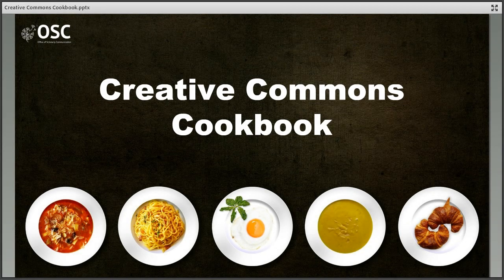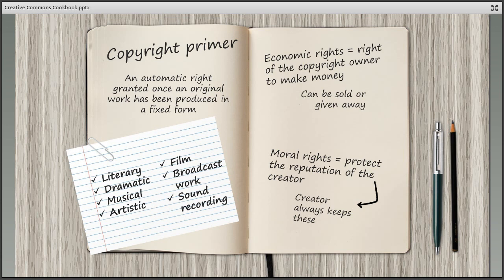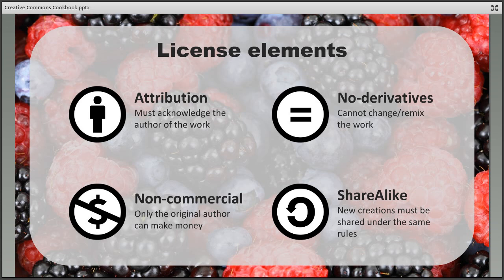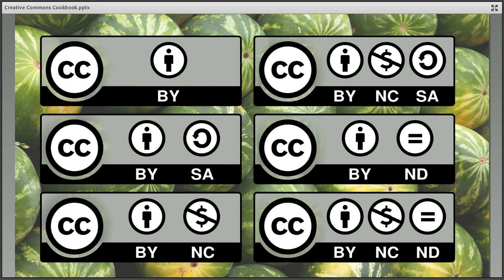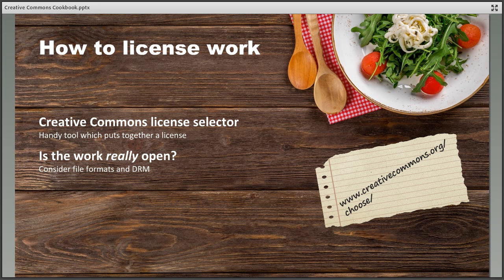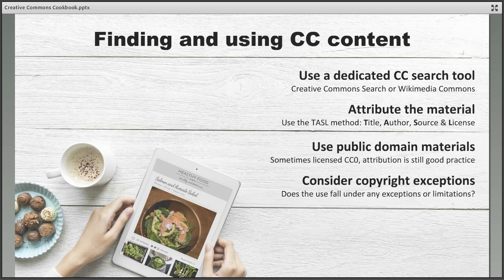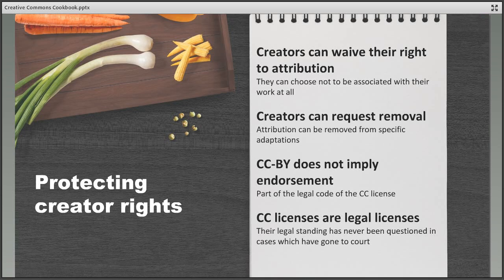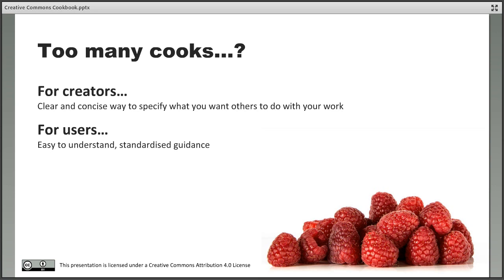Creative Commons Cookbook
Join the Office of Scholarly Communication for a food filled guide to Creative Commons licenses including what they are, what the different elements of a license mean, how they can be used and how openly licensed works can be found.